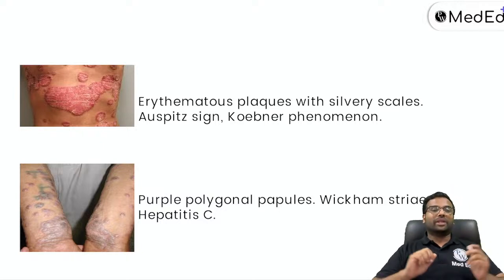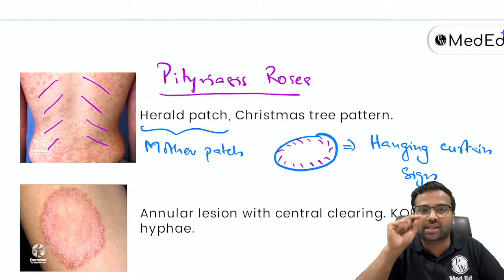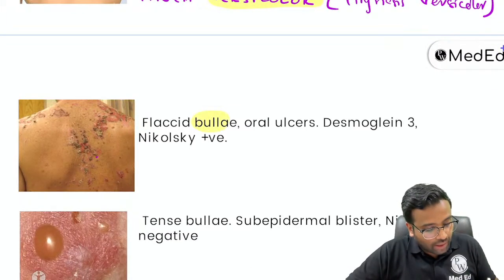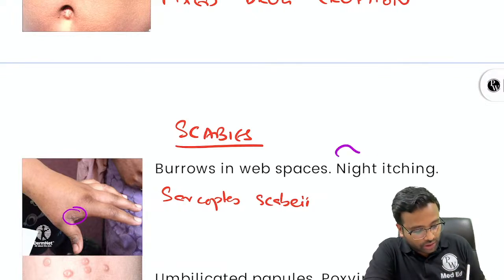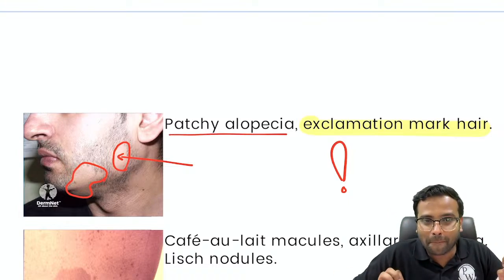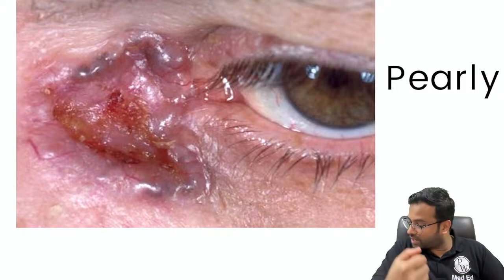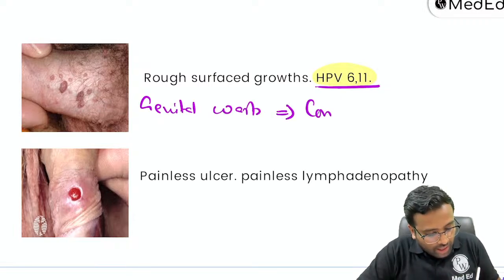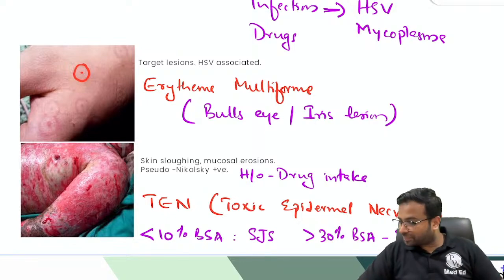Important Image Based Questions for FMGE in Dermatology | Dr. Jazeer | FMGE 2025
Are you preparing for FMGE 2025? Don’t miss this high-yield session by Dr. Jazeer, focusing on important image based questions in Dermatology that are crucial for the upcoming FMGE exam. In this video, we cover the most frequently asked image-based MCQs in Dermatology, complete with clinical images, visual clues, and smart solving strategies to boost your score.

What you’ll learn in this video:
 High-yield image based questions for FMGE 2025
 Key dermatological conditions and their clinical features
 Smart tips to tackle visual-based MCQs
 Must-know skin disorders for the FMGE exam